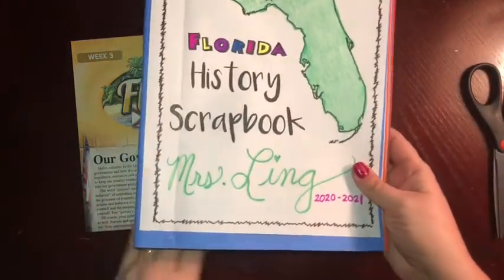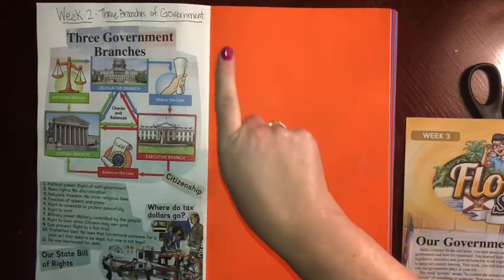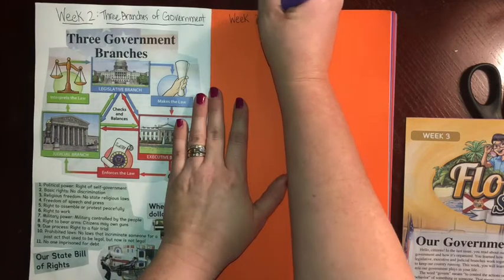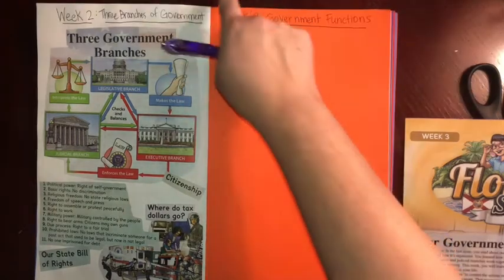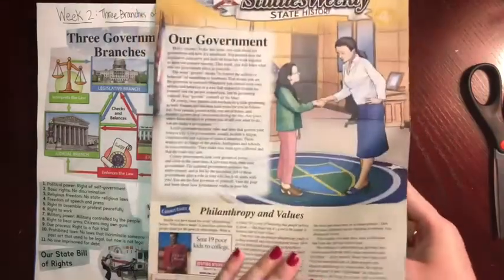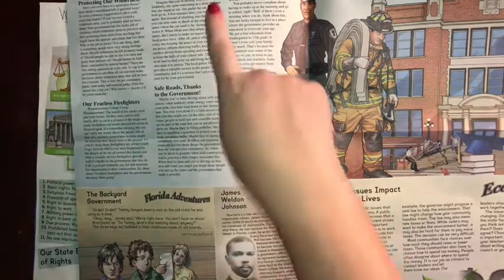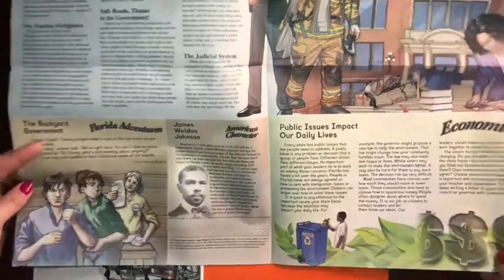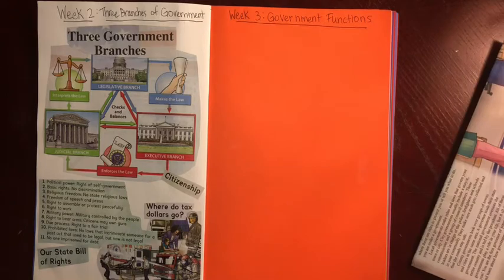FSW-Week 3 Government Functions and My FL Scavenger Hint project reminder